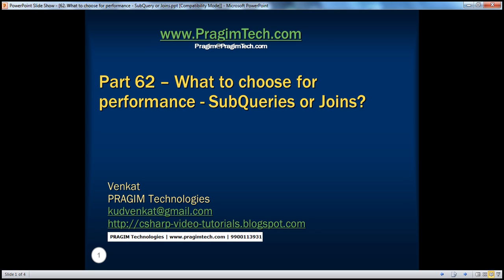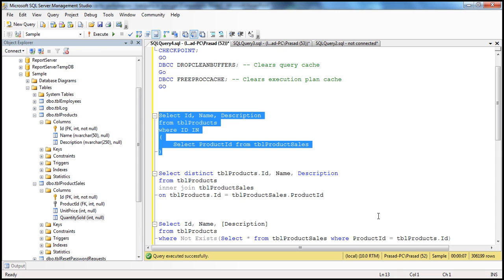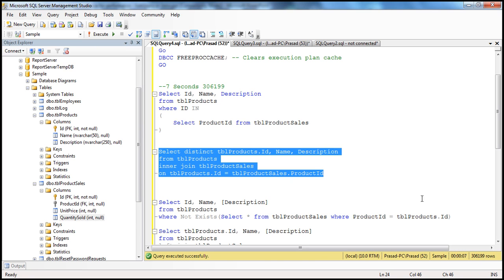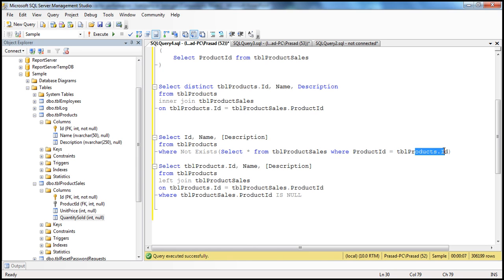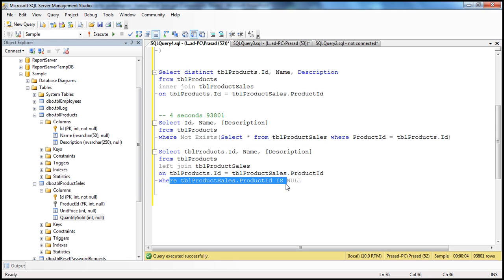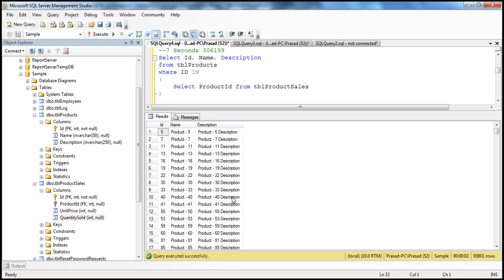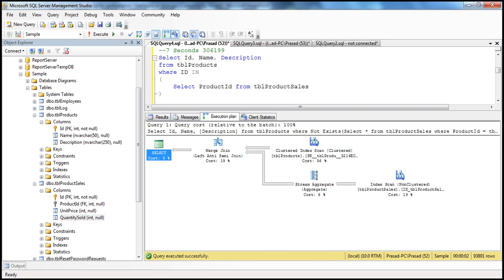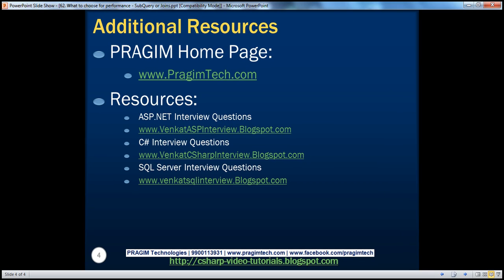What to choose for performance SubQuery or Joins Part 62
What to choose for performance - SubQuery or Joins

According to MSDN, in sql server, in most cases, there is usually no performance difference between queries that uses sub-queries and equivalent queries using joins. For example, on my machine I have
400,000 records in tblProducts table
600,000 records in tblProductSales tables

The following query, returns, the list of products that we have sold atleast once. This query is formed using sub-queries. When I execute this query I get 306,199 rows in 6 seconds
Select Id, Name, Description
from tblProducts
where ID IN

At this stage please clean the query and execution plan cache using the following T-SQL command.
CHECKPOINT;
GO
DBCC DROPCLEANBUFFERS;
Go
DBCC FREEPROCCACHE;
GO

Now, run the query that is formed using joins. Notice that I get the exact same 306,199 rows in 6 seconds.
Select distinct tblProducts.Id, Name, Description
from tblProducts
inner join tblProductSales
on tblProducts.Id = tblProductSales.ProductId

Please Note: I have used automated sql script to insert huge amounts of this random data.

According to MSDN, in some cases where existence must be checked, a join produces better performance. Otherwise, the nested query must be processed for each result of the outer query. In such cases, a join approach would yield better results.

The following query returns the products that we have not sold atleast once. This query is formed using sub-queries. When I execute this query I get 93,801 rows in 3 seconds
from tblProducts
where Not Exists(Select * from tblProductSales where ProductId = tblProducts.Id)

When I execute the below equivalent query, that uses joins, I get the exact same 93,801 rows in 3 seconds.
Select tblProducts.Id, Name, [Description]
from tblProducts
left join tblProductSales
on tblProducts.Id = tblProductSales.ProductId
where tblProductSales.ProductId IS NULL

In general joins work faster than sub-queries, but in reality it all depends on the execution plan that is generated by SQL Server. It does not matter how we have written the query, SQL Server will always transform it on an execution plan. If sql server generates the same plan from both queries, we will get the same result.

I would say, rather than going by theory, turn on client statistics and execution plan to see the performance of each option, and then make a decision. In a later video session we will discuss about client statistics and execution plans in detail.